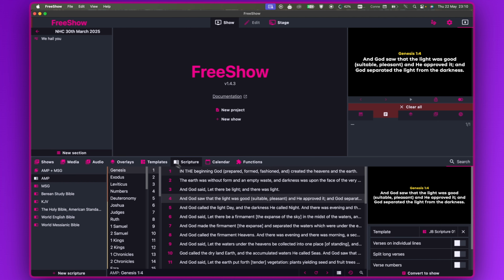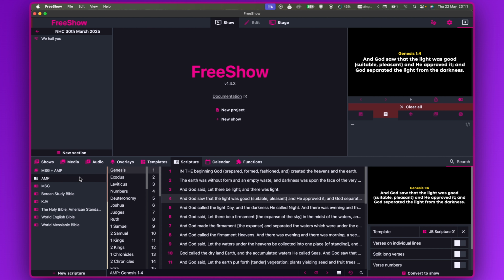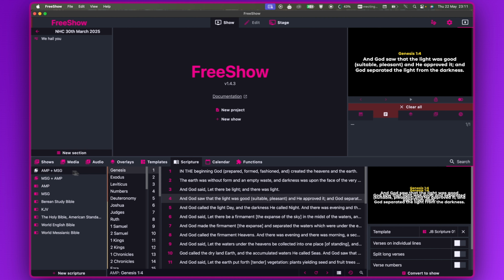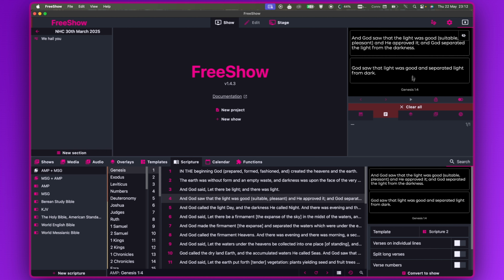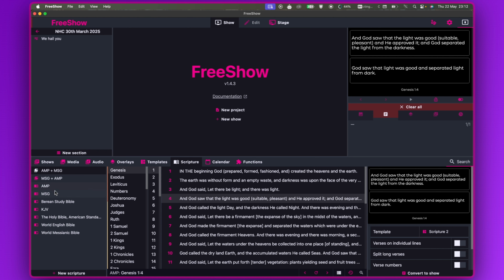CREATE BIBLE COLLECTIONS IN FREESHOW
Learn how to create and manage Bible collections within Freeshow for dynamic church livestreams! This tutorial covers the essential steps to organize and present scripture effectively.